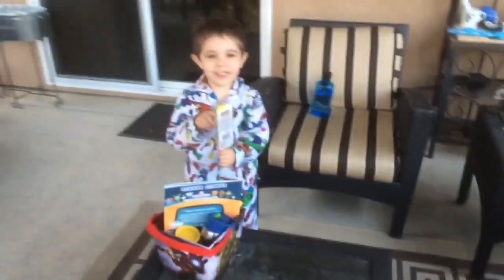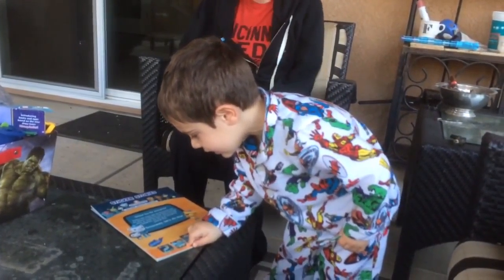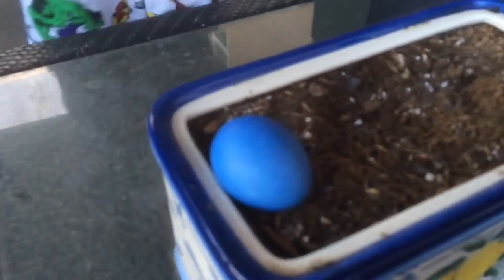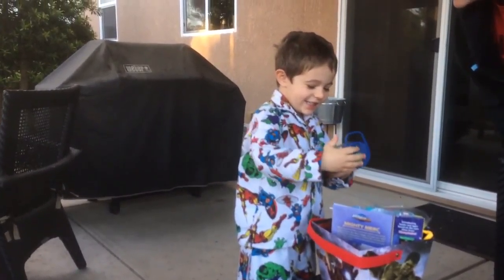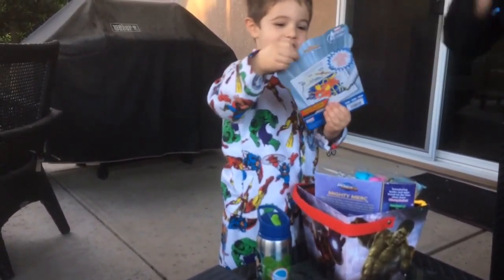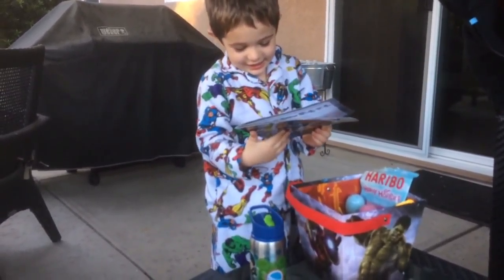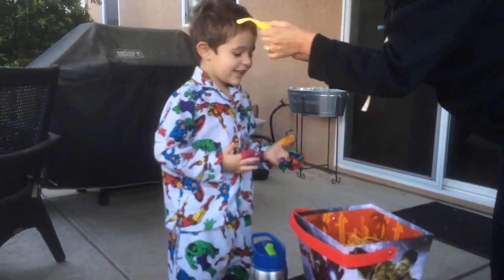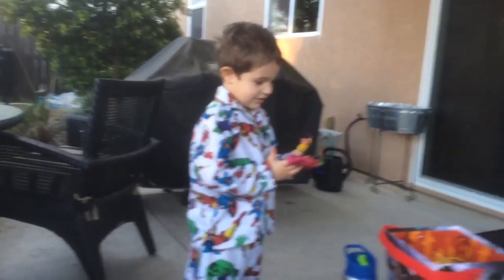Easter 2016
3-Years-Old